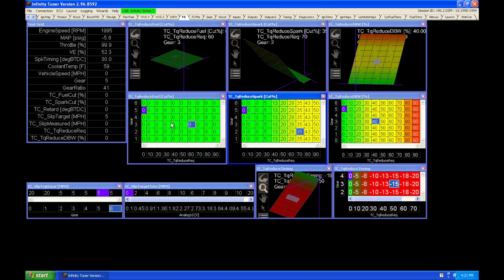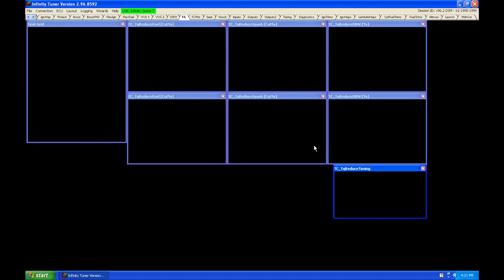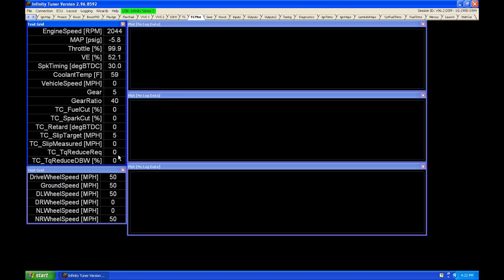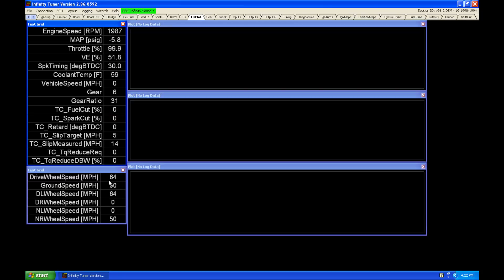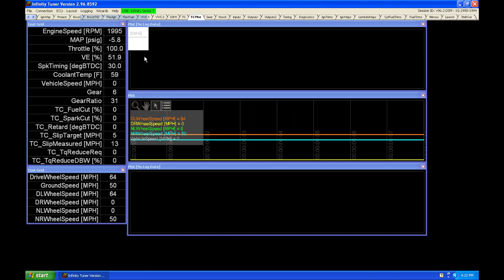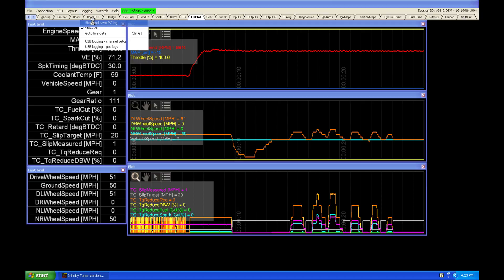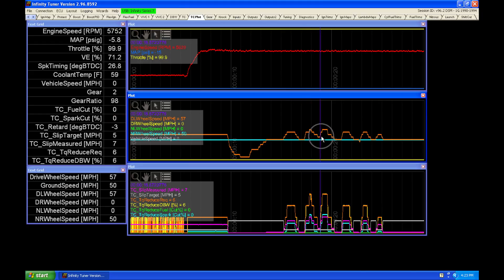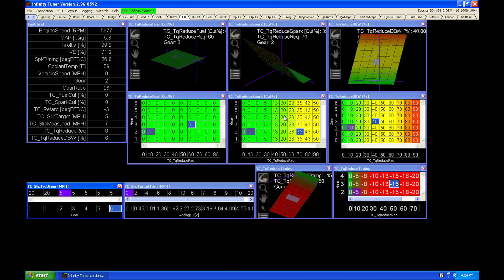AEM Infinity: Traction Control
AEM Infinity training course part 19 walks you through setting up and configuring traction control.  Using our engine simulator we take a very detailed look at how to do a rolling wheel speed calibration, and how the traction control system  works based on the many tables that need to be properly dialed in.